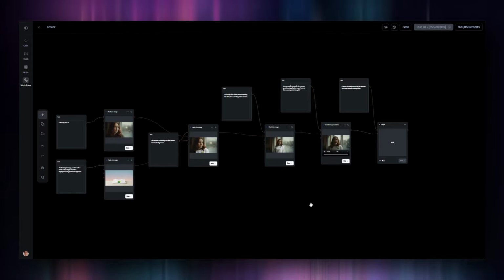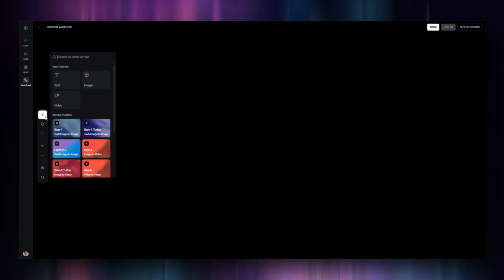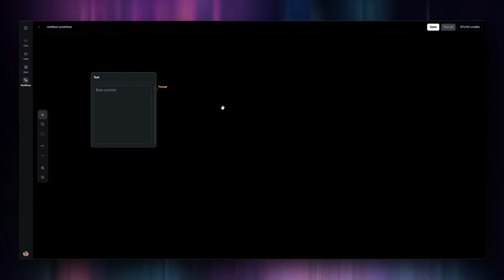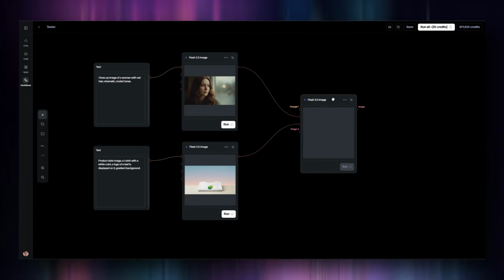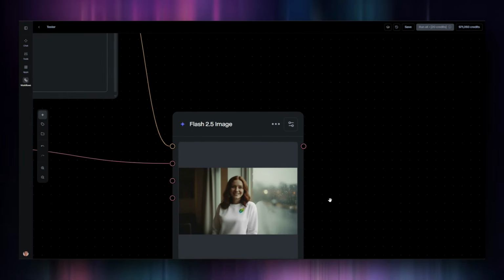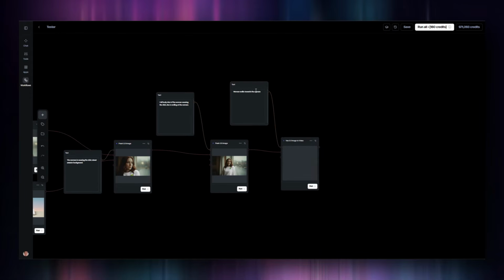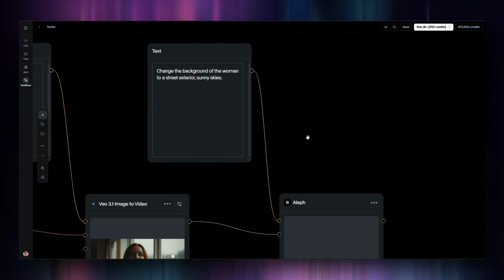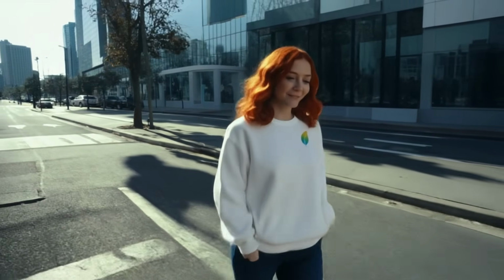Runway Workflows - Creating a Simple Product Video